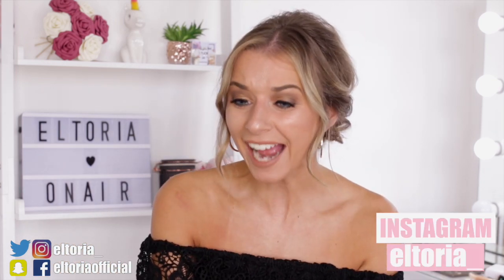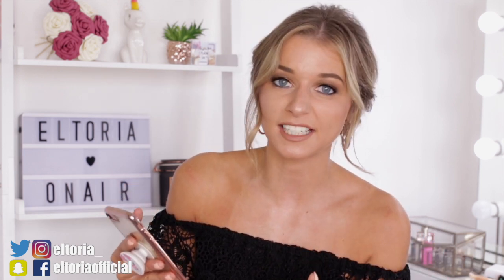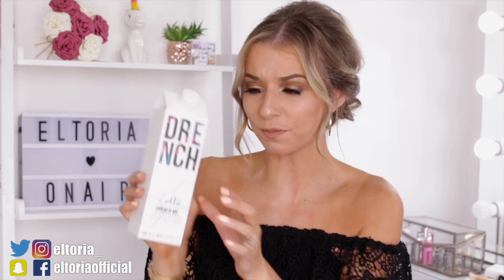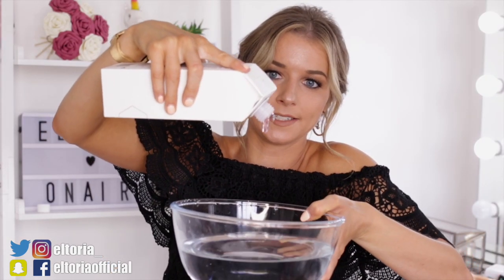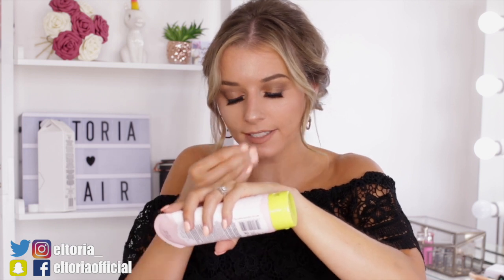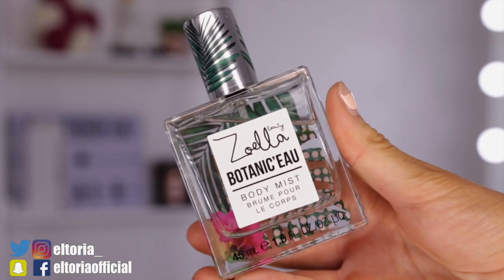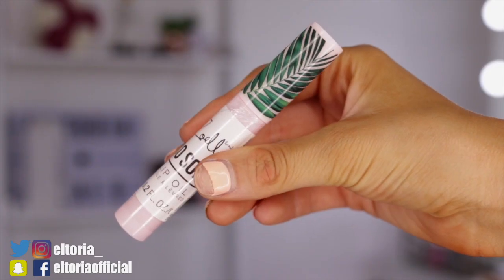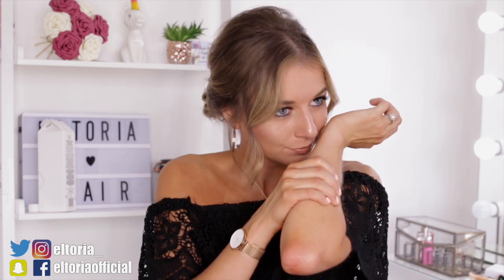UNBOXING ZOELLA'S SPLASH BOTANICS RANGE | *SUMMER 2018*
Hey guys this is me Unboxing Zoella's Botanics Range Summer 2018. You will like this video if you like Zoella, Zoella Beauty, Zoella Lifestyle, Zoella advent calendar. just anything Zoella really!

ULTA BEAUTY